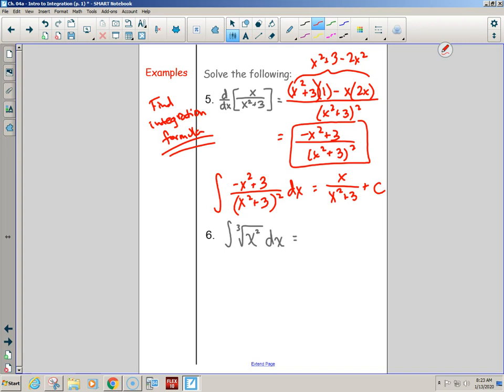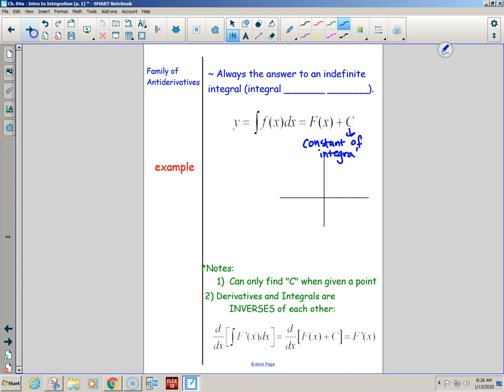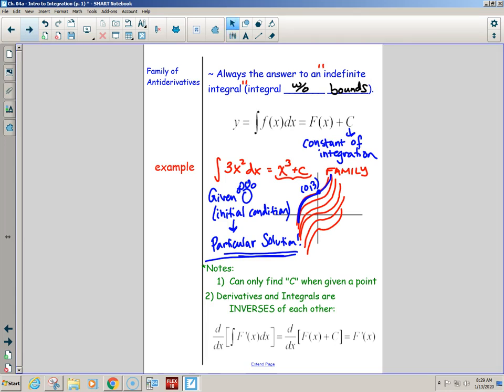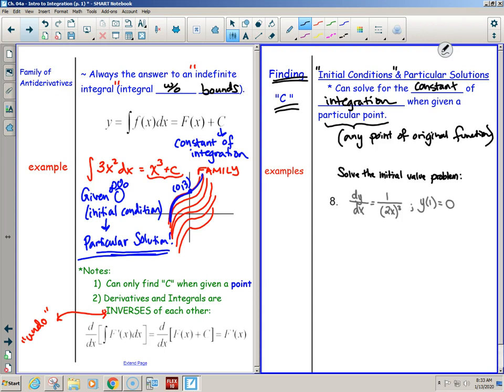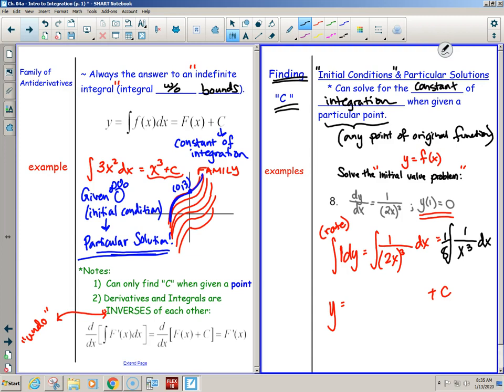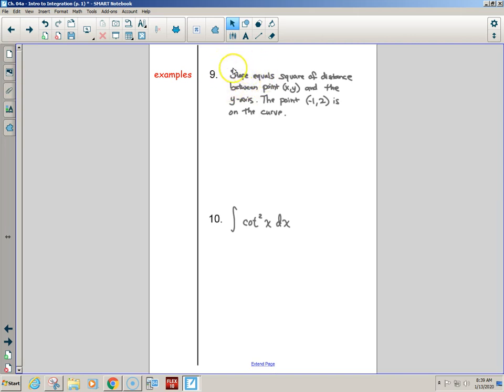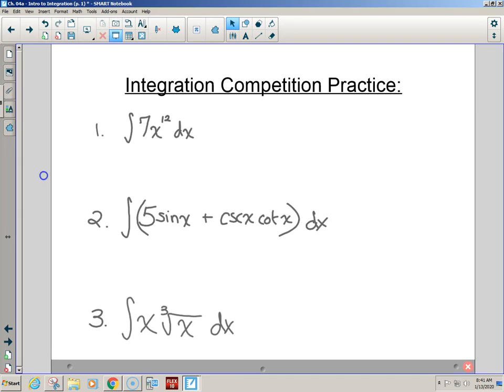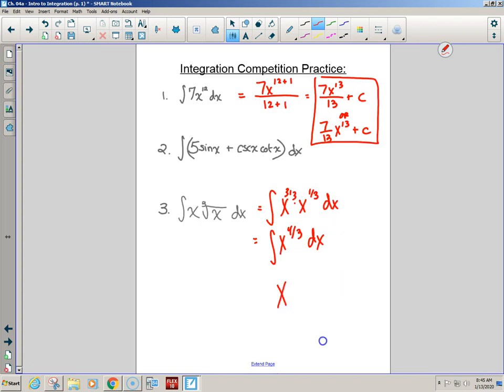CalcAB 01 13 20